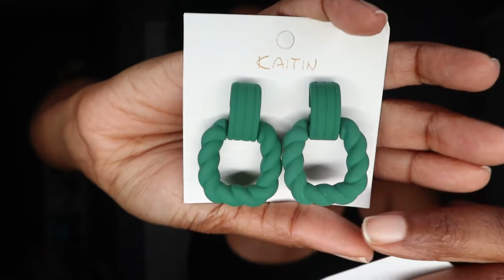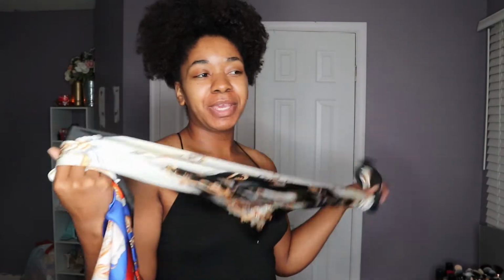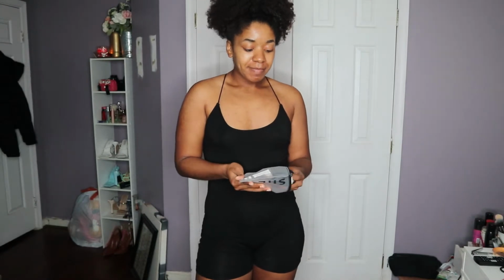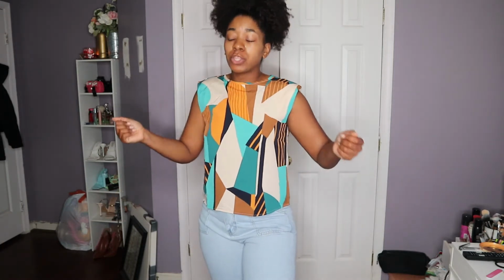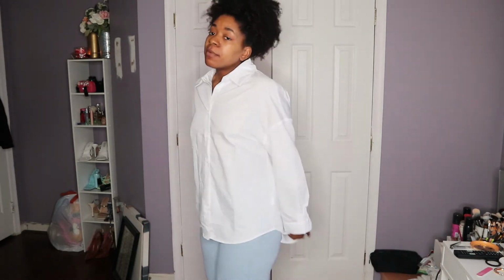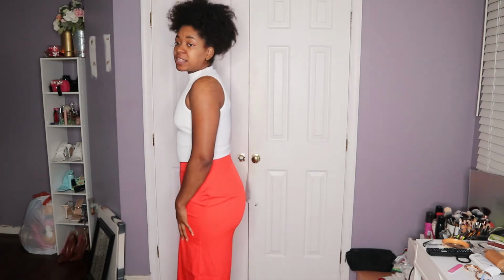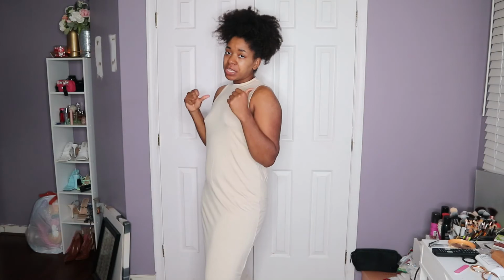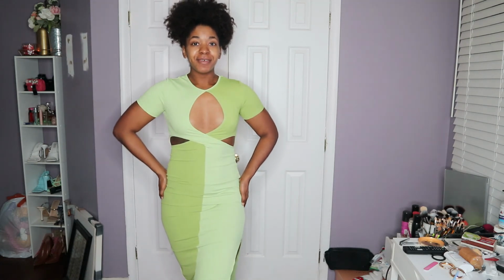Huge Shein Spring Try-On Haul | You NEED This Dress | Mironlewall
Hey beauties and welcome back!

Top- M
Bottoms- 8/10

Items Shown:
Croc Embossed Clutch Bag

If you are new welcome! My name is Amir🤗 and I post all things beauty and fashion related content on all of my platforms. I created my channel to show that you don't have to break the bank to look expensive. I am here to let each and every one of you to know that you can step on necks while balling on a budget and no one has to know.